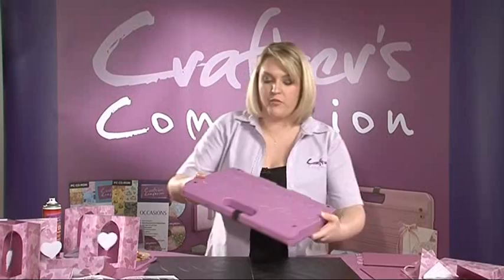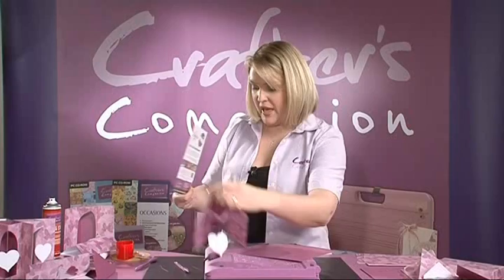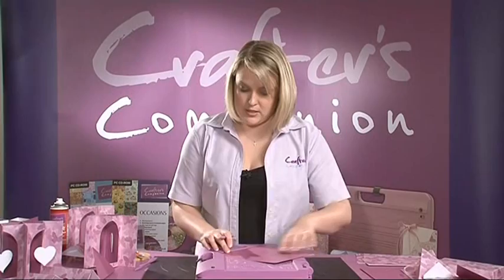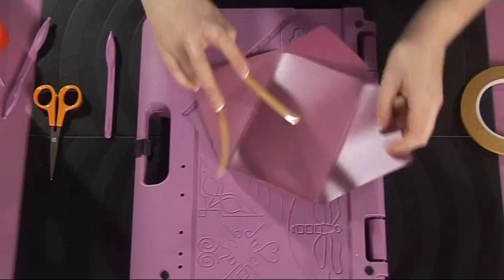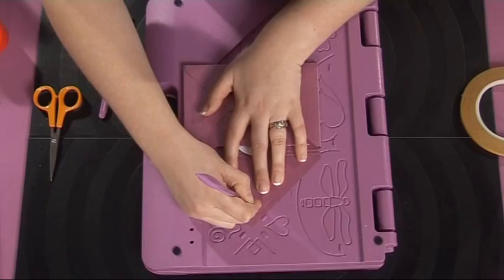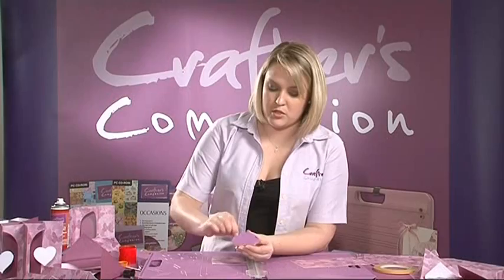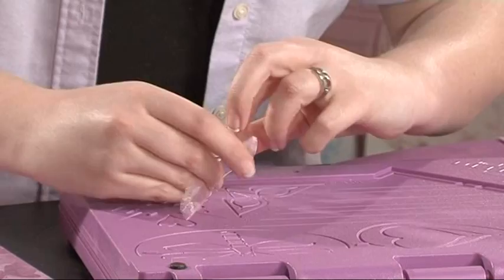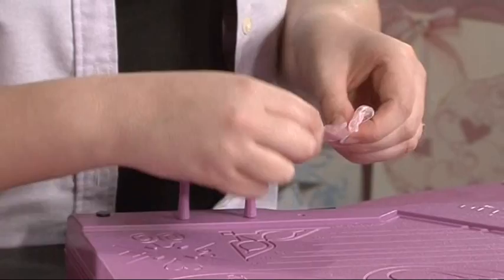The Ultimate Crafter's Companion Demonstration (Part 2)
Sara Davies from Crafter's Companion introduces the Ultimate Crafter's Companion and continues to demonstrate the product. This is part 2 of a 3 part series.

Features an incredible 10 tools in the 1 product and assists you to make beautiful projects in a fraction of the time.